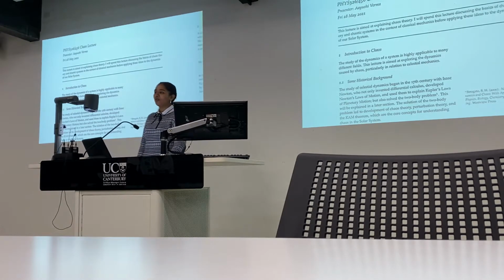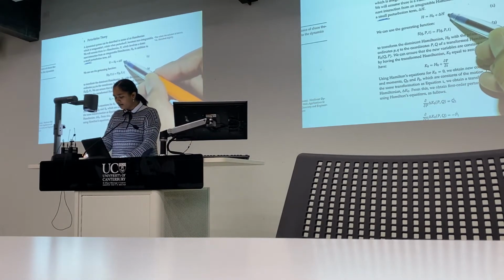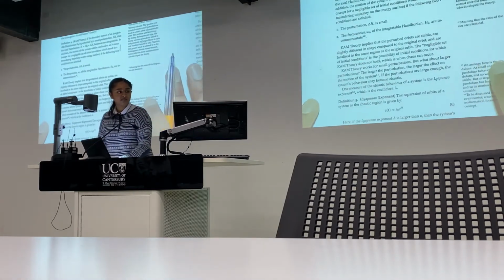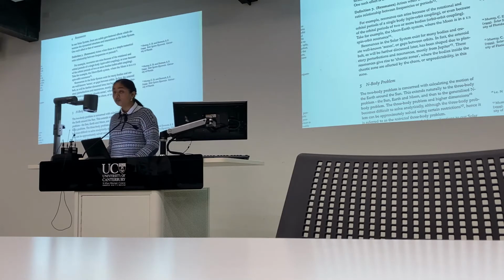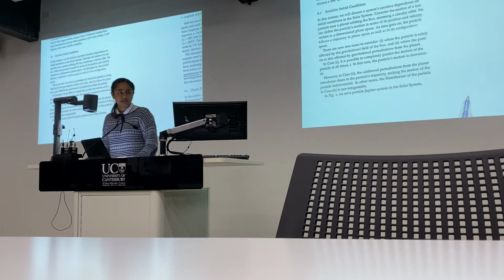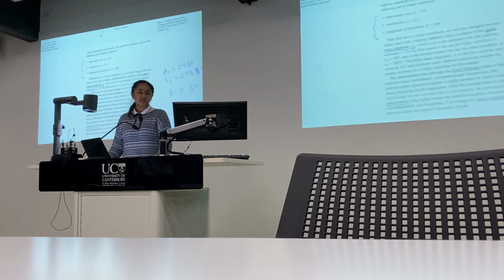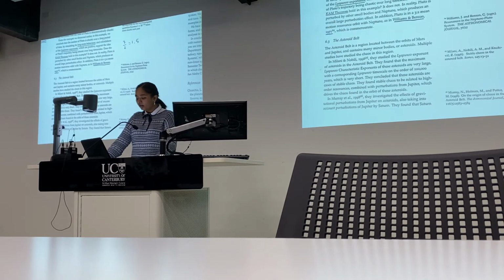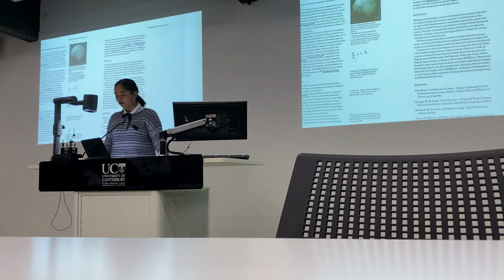Chaos in the Solar System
Here I present a lecture on Chaos Theory in the Solar System, as an assignment for my Classical Mechanics course. The assignment was to prepare a set of lecture notes, based on Goldstein's textbook (Classical Mechanics), on the topic of Chaos, and to give a 20-minute lecture to my classmates using those lecture notes. You can find a copy of the lecture notes Enjoy!